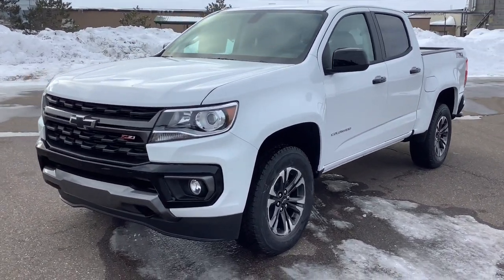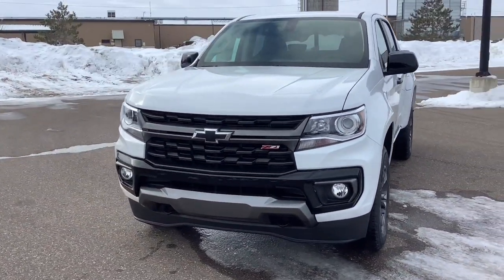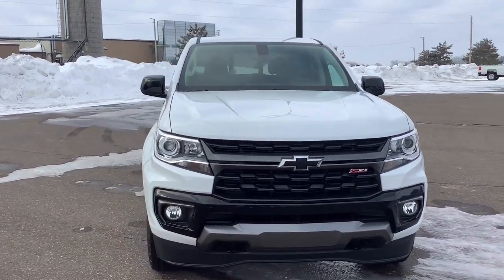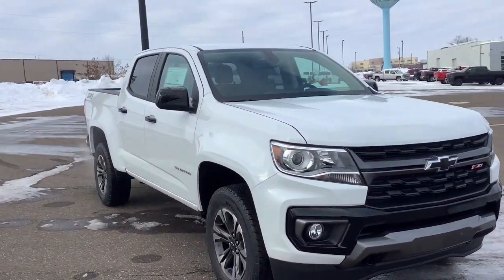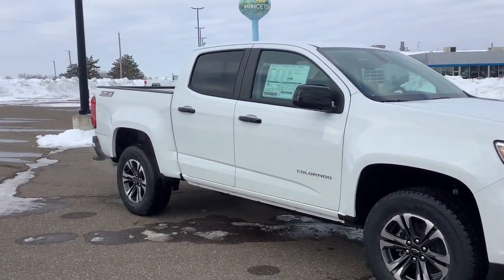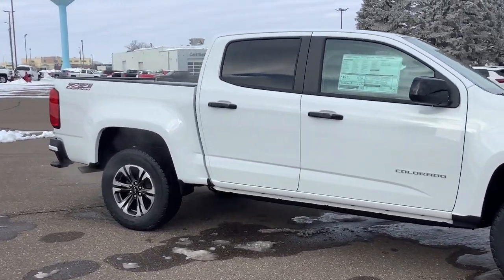2022 Chevrolet Colorado Aitkin, Foley, Elk River, Little Falls, Mora, MN 6361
Summit White New 2022 Chevrolet Colorado 4WD Z71 available in Princeton, Minnesota at Princeton Auto Center. Servicing the Aitkin, Foley, Elk River, Little Falls, Mora area.

112 9th Ave Circle S

Summit White 2022 Chevrolet Colorado Z71 4WD 8-Speed Automatic V6 4WD.